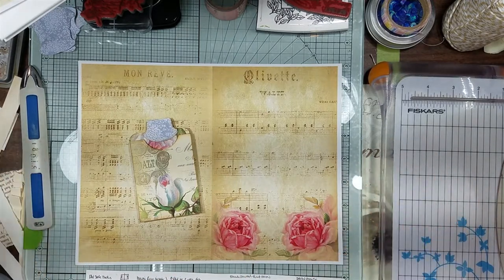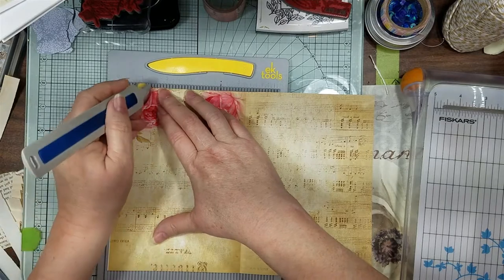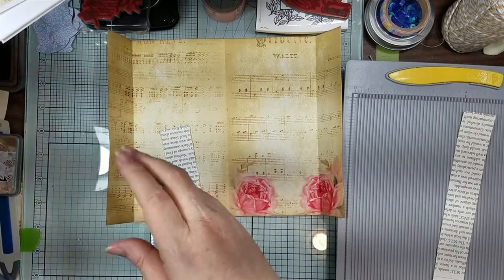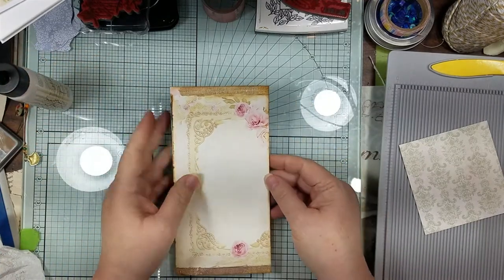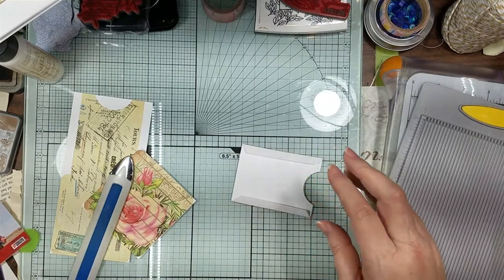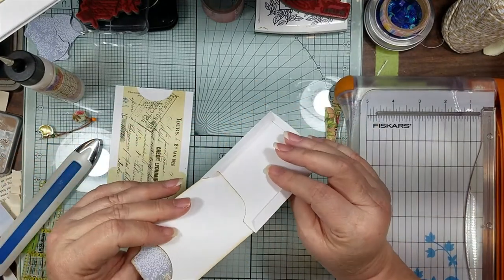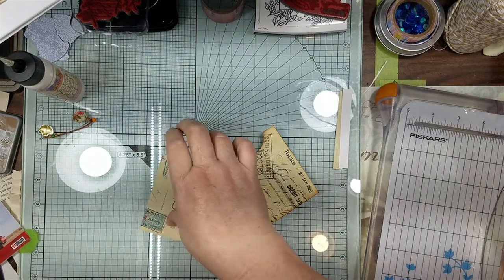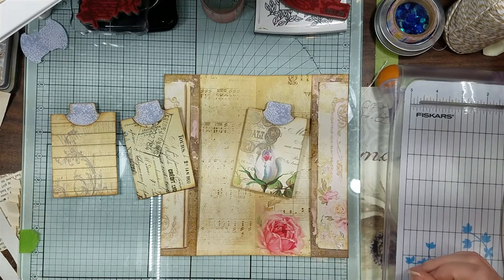Tutorial | Double Side Tuck Insert Page | Turning Envelopes into Pockets with Tags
Let's take a double sided page and turn it into a Double Side Tuck Insert Page and let's take Small Envelopes from a kit and turn them into Pockets with Tags! I hope y'all enjoy these QECS projects :-)

Digitals:
DigitalMagPie = French Journal Sheet Music & French Journal Kit

LenArteStudio = Faded Roses & Blank Lined Journal Pages